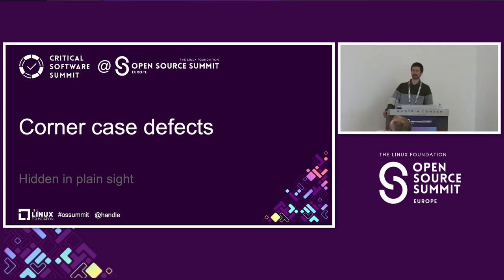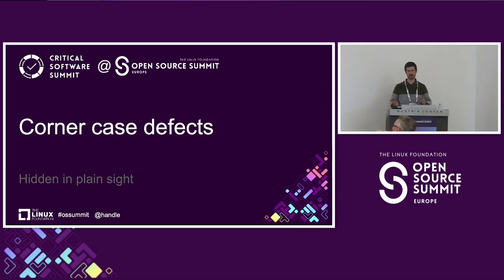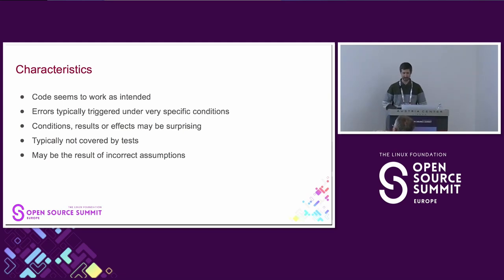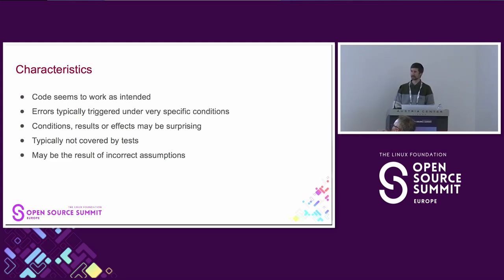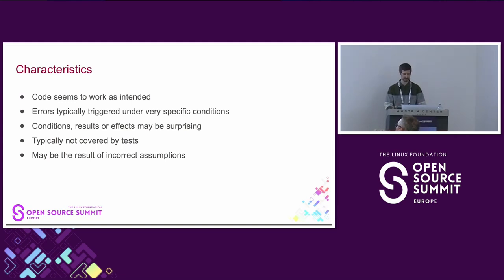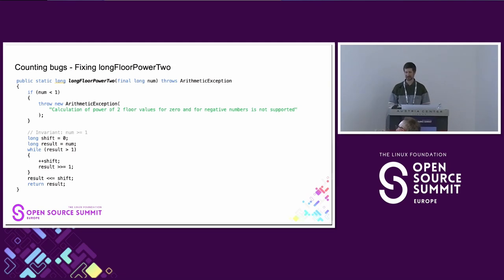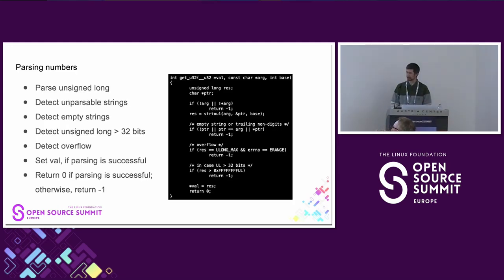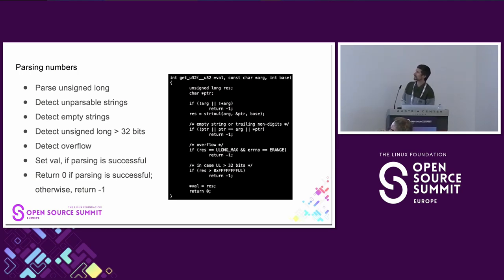Hidden in Plain Sight: Corner Case Defects - Robert Altnoeder, LINBIT HA-Solutions GmbH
This session is about often unexpected and sometimes intricate defects that may either occur infrequently, seemingly randomly, or only in very specific corner cases.

These defects are often overlooked by developers, and most tests may not discover them either, despite how widespread they are, often lurking in plain sight, waiting to strike at the most unfortunate moment.
In this session, we will take a look at some code examples, we will talk about the sometimes surprising ways in which things can go wrong, and about how to avoid repeating the same mistakes.